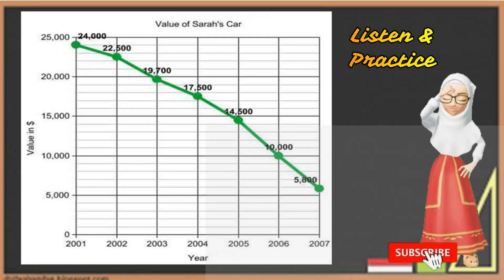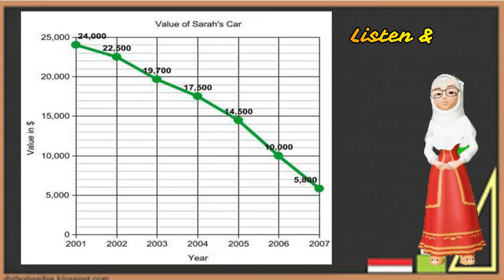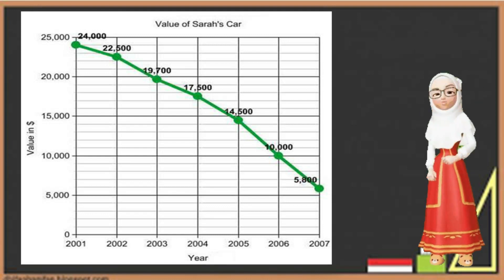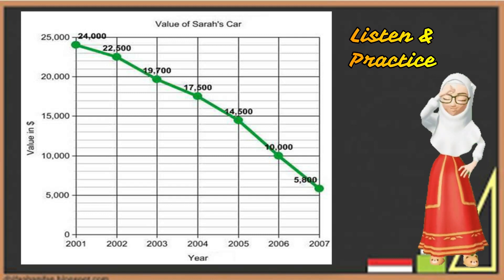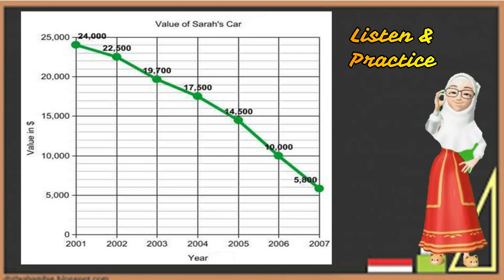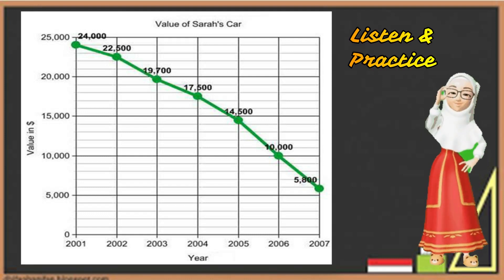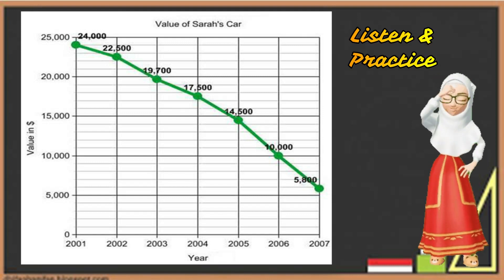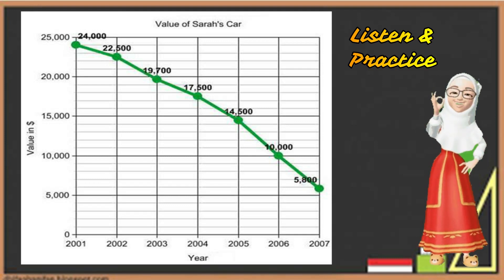#11 || ENGLISH PRESENTATION OF DESCRIBING A GRAPH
This video is an example of presentation.
This video is also giving an example of how to present a graph from the opening up to closing.
Hope this video will be interesting.
As my students of English, Please give comments by your own words to say thanks.
Then we don't have any assignment for this meeting.
I just need you to prepare for the final exam of presenting graph like this, You may choose to present graph or table.